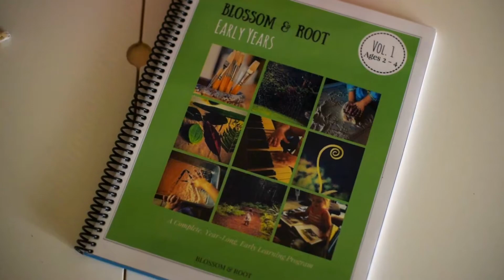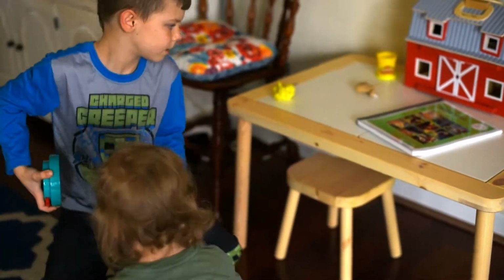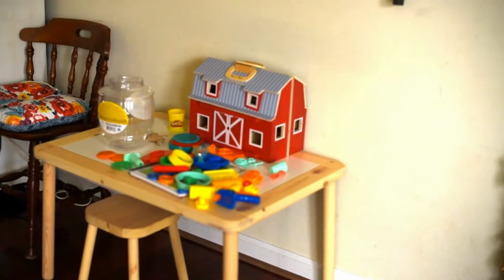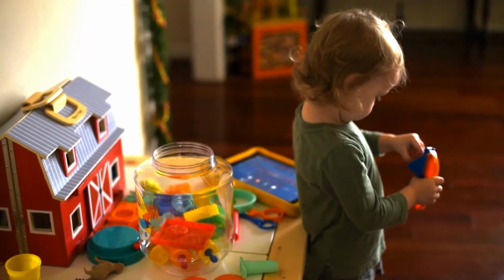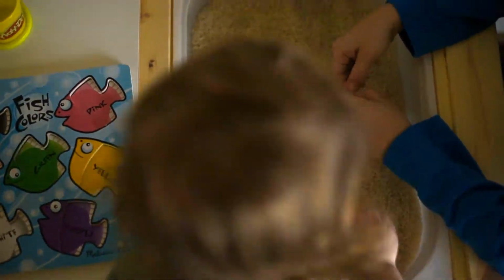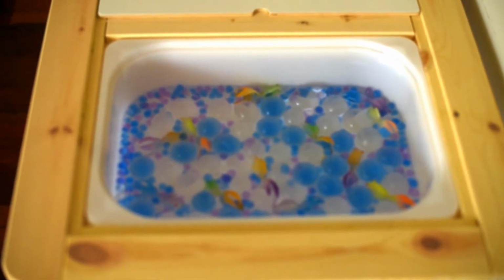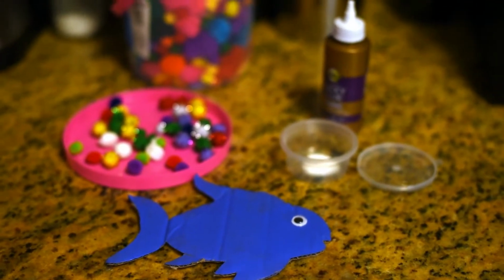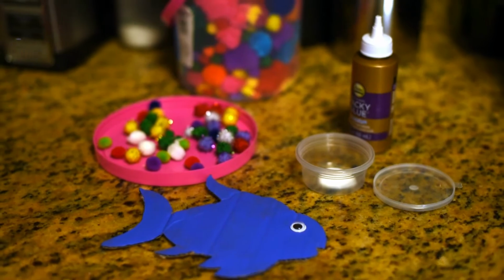Homeschool With Us || Blossom and Root Early Years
We recently started using Blossom and Root's Early Years Volume 1 program with Holden.  Each week I do a bit of modifying to adapt it a bit to our needs.  Our plan is to repeat it in full when we finish.  I love how easy it is to use and how well it just molds into what we are already doing.  This is just a small snipet of some of his activities but I thought it would be fun to share how we fit in some school with Holden during our day.